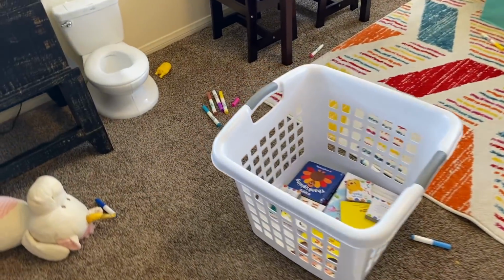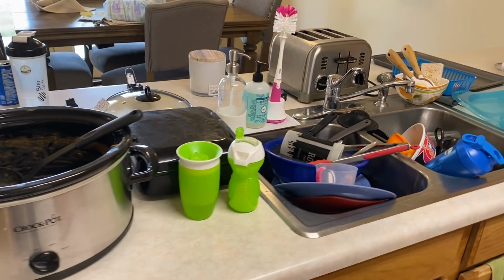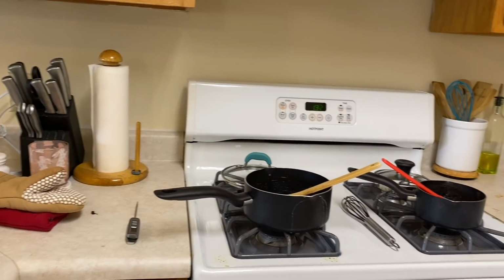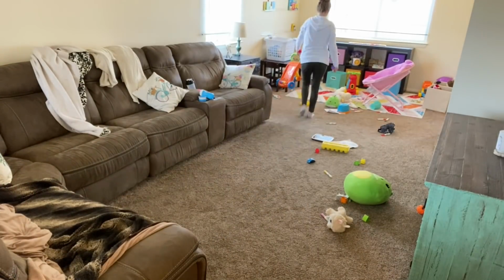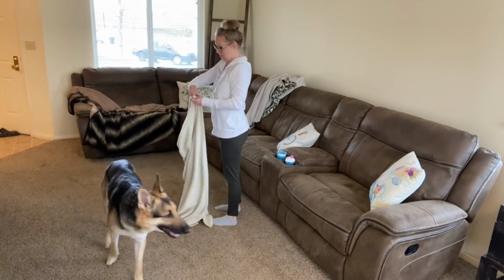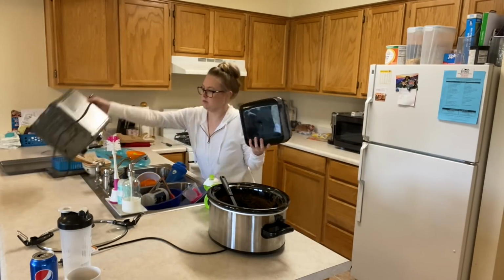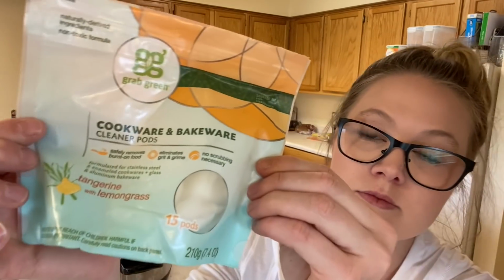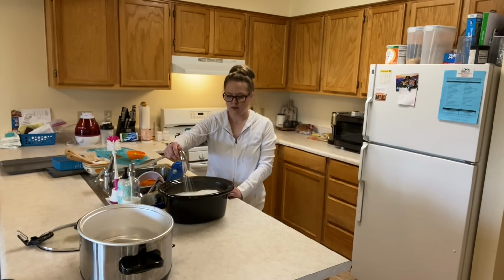DAILY CLEANING ROUTINE AND COOK WITH ME | CLEAN WITH ME | CLEANING MOTIVATION | TWO CHICKEN MEALS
Todays video is a little different again, I'm taking yall along for the cleaning I do daily and I'll be sharing two delicious chicken meals with you. TFW 💖

Products used in this video:

Method Good For Wood
Method All Purpose - Lime and Sea Salt
Method Heavy Duty Degreaser - Lemongrass
Dawn Dish Soap
Cascade Dish Pods
Lemi Shine Detergent Booster

Recipes:

CROCKPOT CREAMY SHREDDED CHICKEN TACOS

3 Chicken Breasts
1 Cup Salsa
1 Can Black Beans (drained)
1 Can Mexican Corn (drained)
1 Pack Taco Seasoning
1 Block Cream Cheese

Add all ingredients to crockpot, stir and cover. Cook on High for 4-6 Hours or Low for 6-8 Hours or until chicken is cooked through (temp 165) Remove chicken and shred, I find it easiest to use a hand mixer to shred. Use on tacos, burritos or nachos. Add desired toppings and ENJOY!

CREAM CHEESE VERDE CHICKEN

1 lb Chicken Breasts
1 Can Diced Green Chiles
1/2 Block Cream Cheese or more depending on size of chicken
1 Can Verde Enchilada Sauce
Shredded Mexican Cheese Blend
Cumin
Garlic
Black Pepper

Pre-Heat oven to 375 degrees. Place chicken in a glass casserole dish. Season chicken to your taste. Top with Green Chiles, Cream Cheese and Enchilada Sauce. Bake for 30-45 minutes or until internal temp reaches 165. Last 10 minutes of cooking add shredded Mexican cheese blend, bake uncovered. Serve with desired sides and ENJOY!